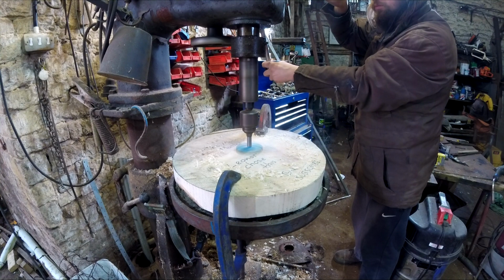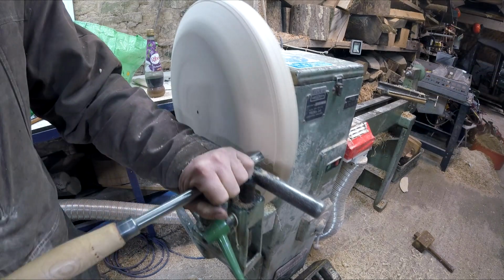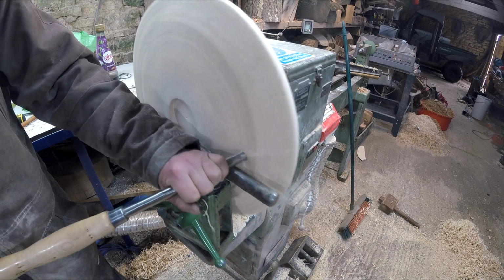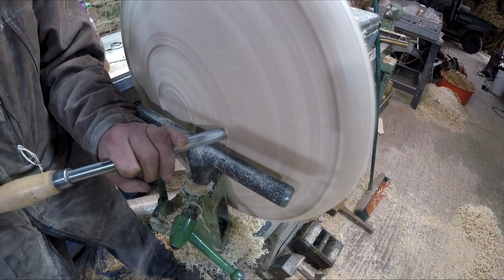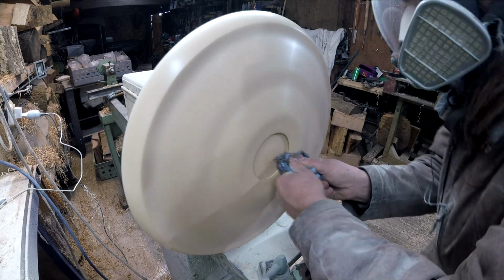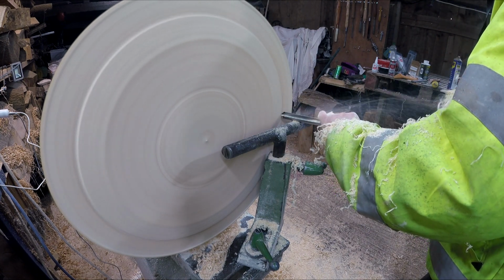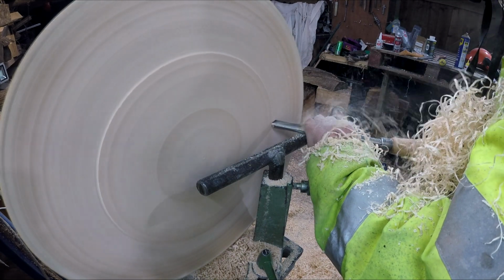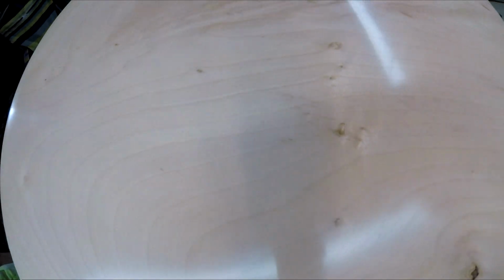The Moon Platter - 20 Inch - Wood Turning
Turning a sycamore platter the actual size of the actual moon...! :D